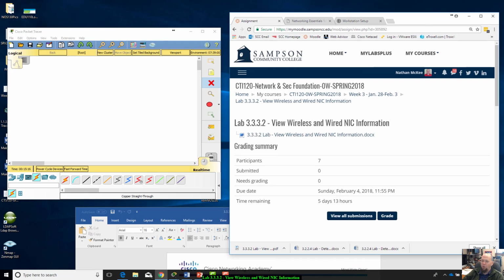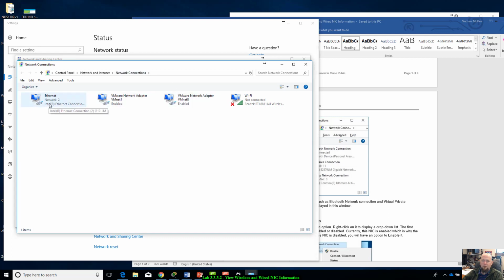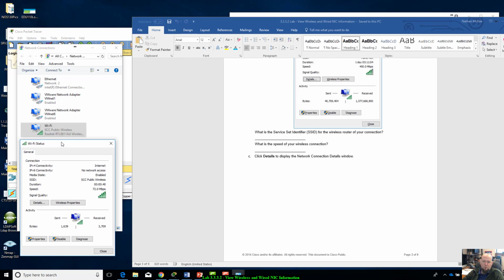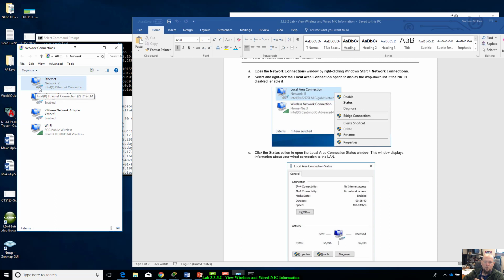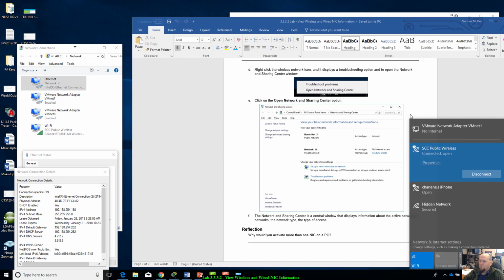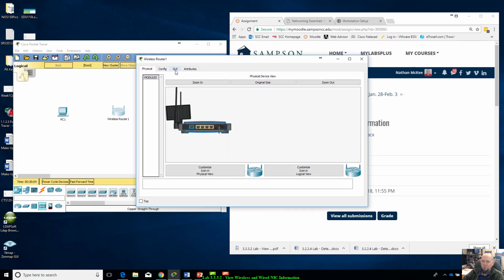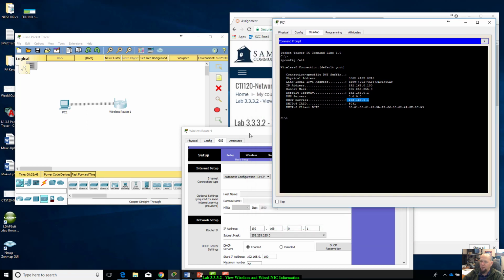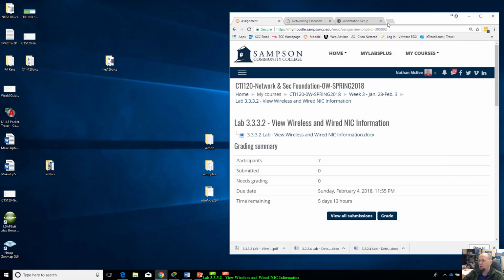Lab 3.3.3.2 - View Wireless and Wired NIC Information